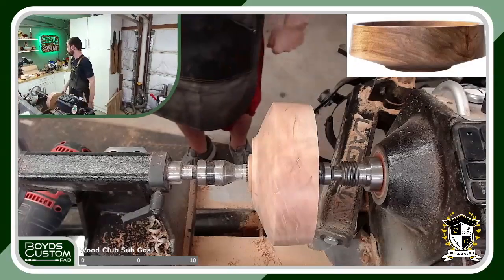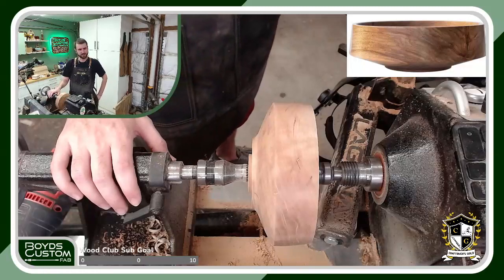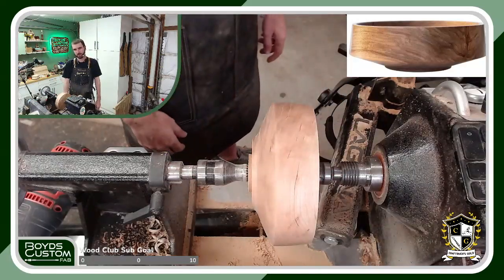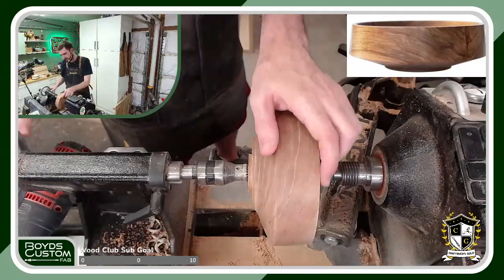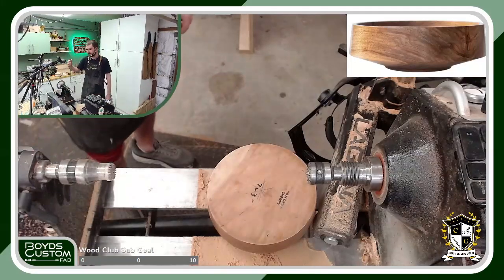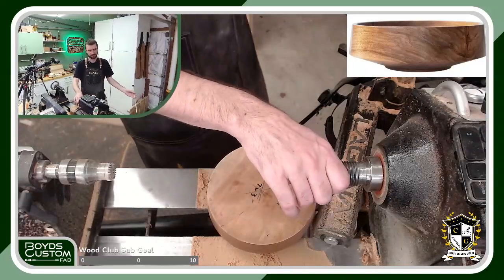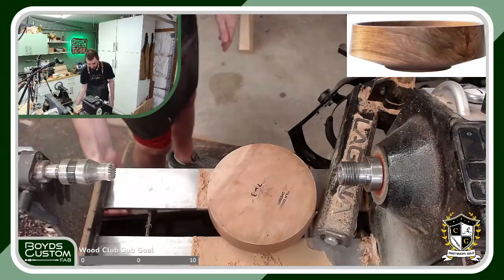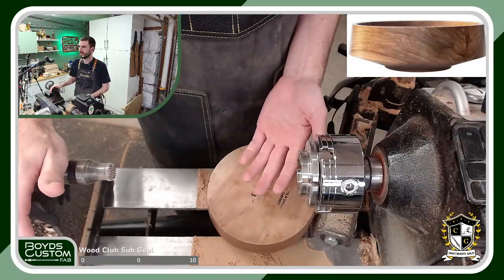16Turning Wood Propagation Planters Bud Vases On The Lathe !shop 9